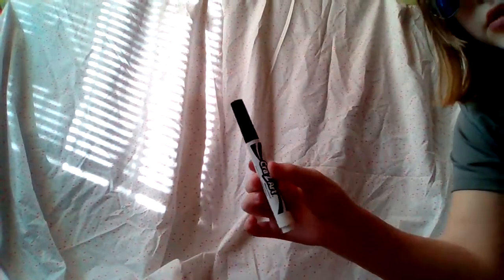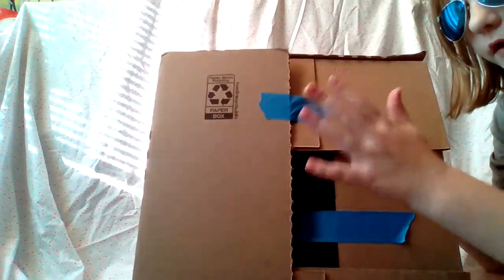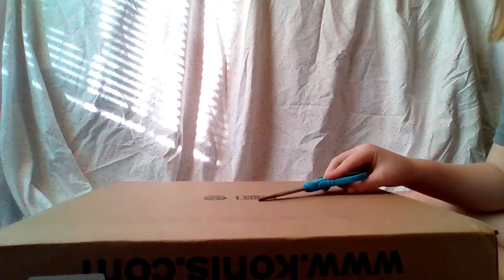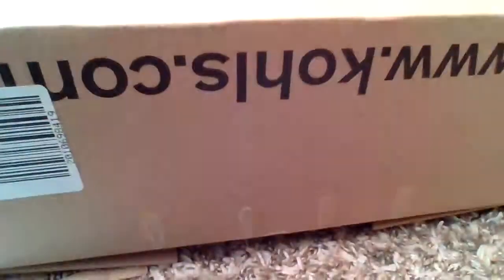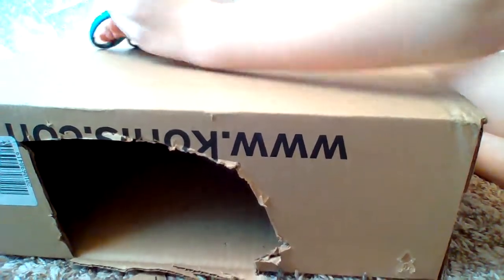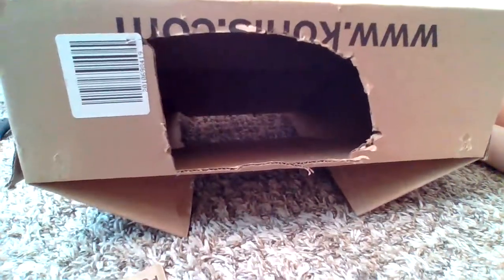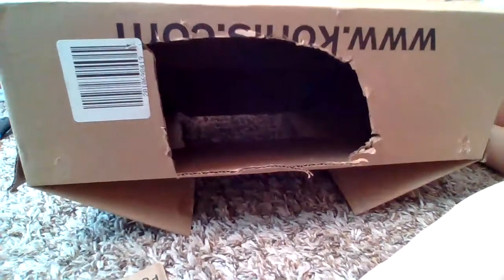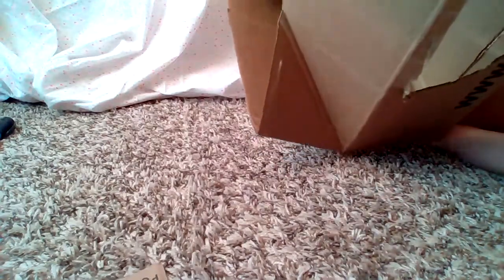how to make a house for toys or guinea pig :)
only put glue and tape in the house if it is for your toys, not your pet! have fun making the toy or guinea pig house!